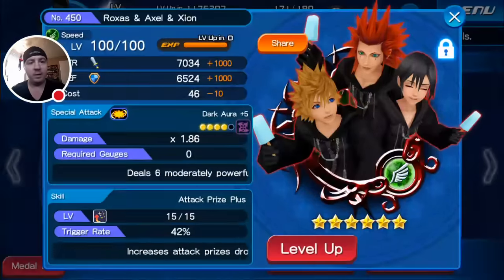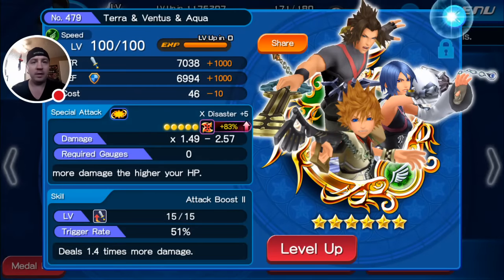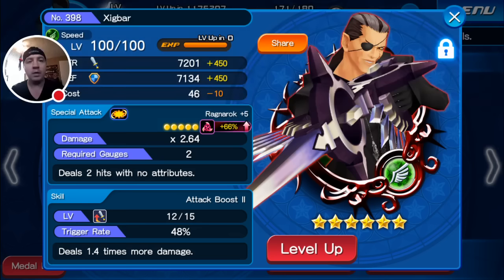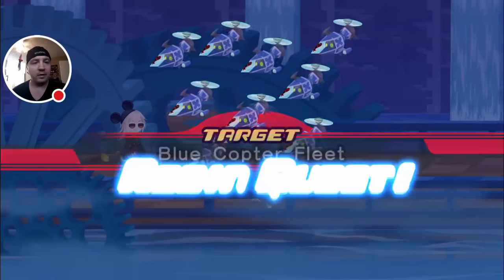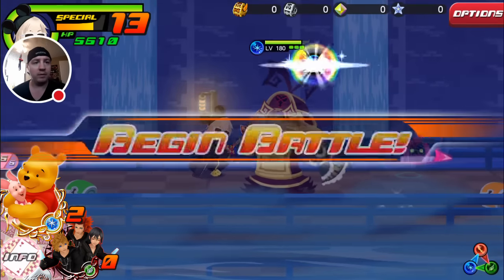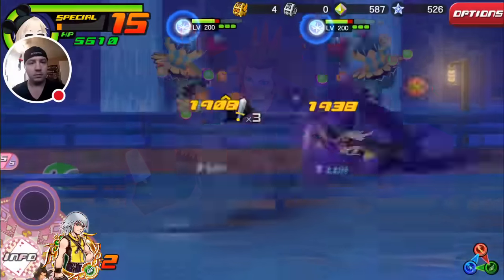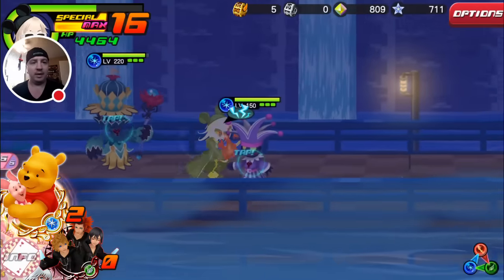Kingdom Hearts Unchained X: Moogle of Glory Part 3 Attack of the Lvl 255 Gummi Copters!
MOG part 3 and Gummi copters. lots of Gummi copters. Again sorry for the lag that shows up with the gummi copters, those animations kill me.